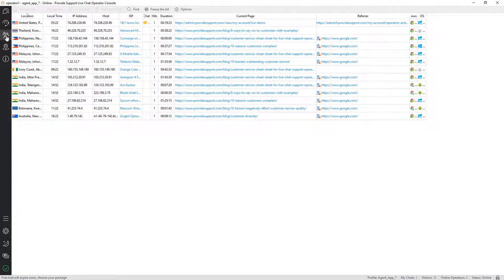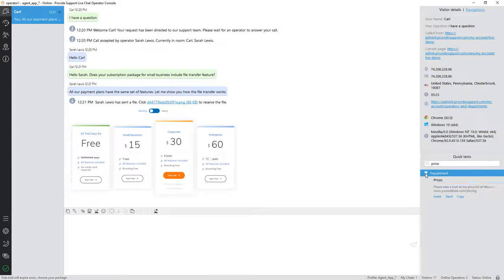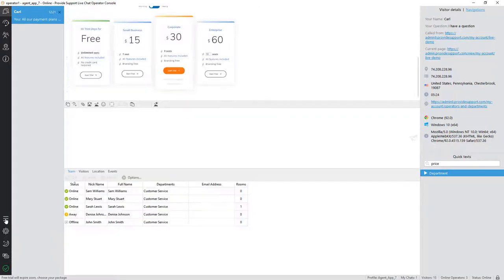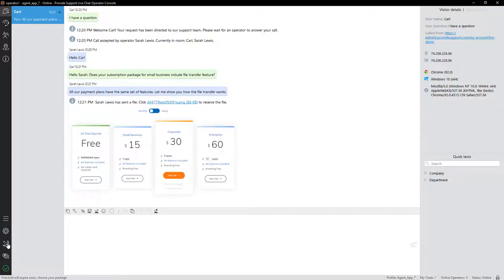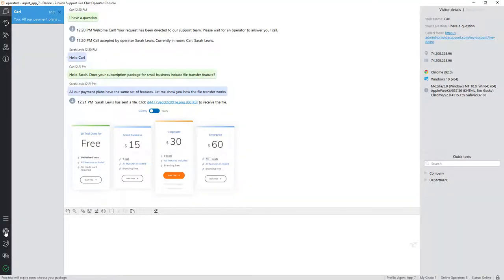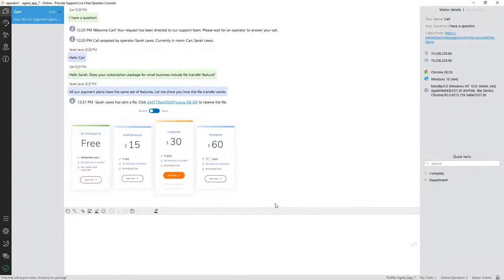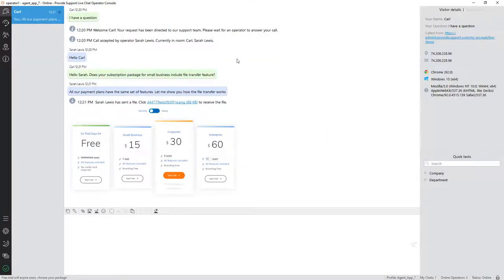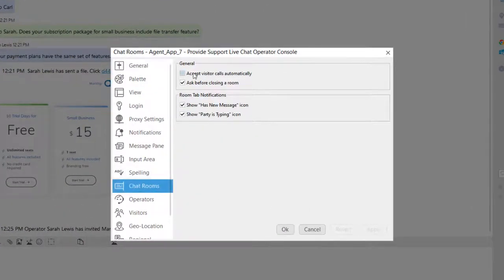New updates in Provide Support live chat app version 7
In this video overview, we are going to show you what’s new in Live chat agent app version 7

We added:
• Left menu bar
• Right side bar
• Removed bottom tabs and made more space for messaging
• Added an ability to enable split mode and disable the sidebar to access agent and visitor’s information as well as geo location tabs like in prior to agent app 7 versions.
• Dark mode option
• Full-size image preview
• Fast chat transfer
• Chat auto acceptance feature to accept incoming chats automatically